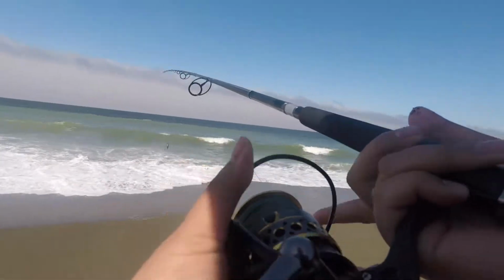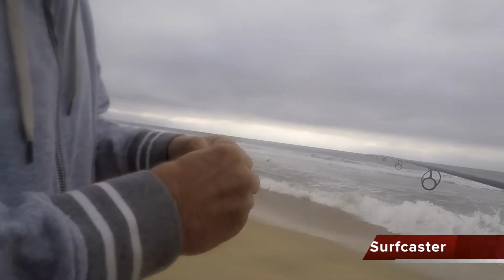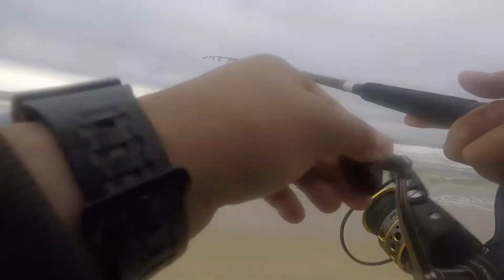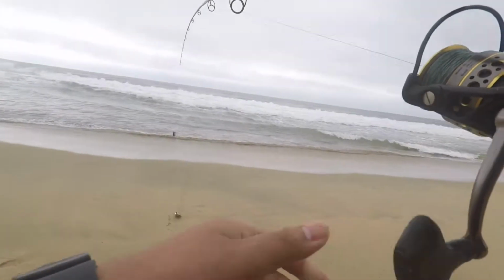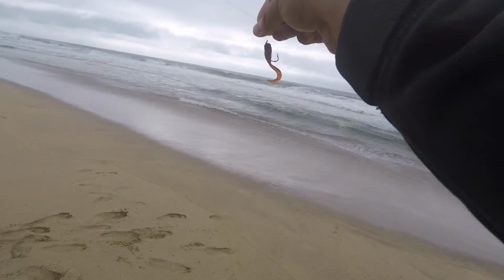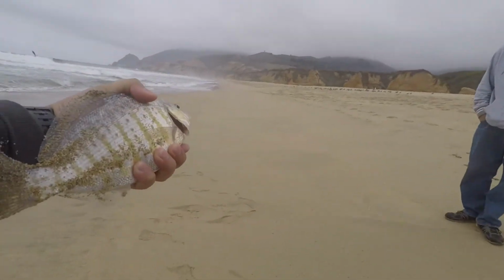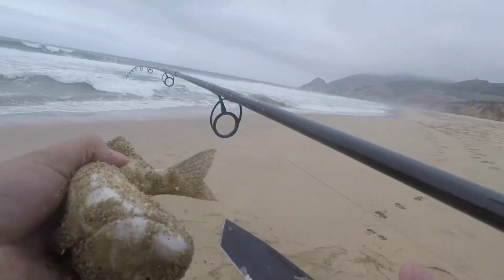Surf Fishing w/ Bob: Perseverance Is Key!!!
When you are fishing every weekend for a month and don't catch anything, it's very easy to become discouraged. Don't let this stop you! Keep trying, change things up, and don't be afraid to ask for advice.